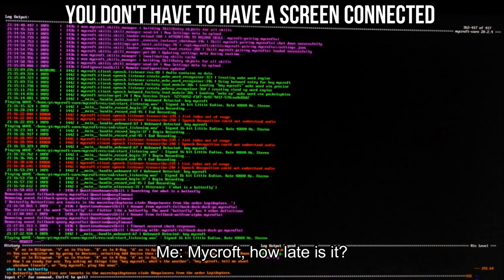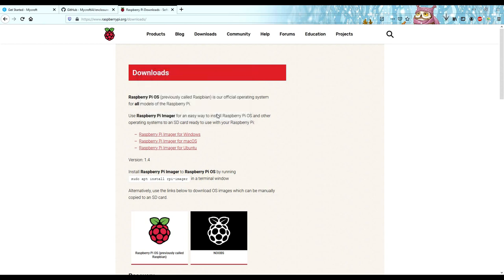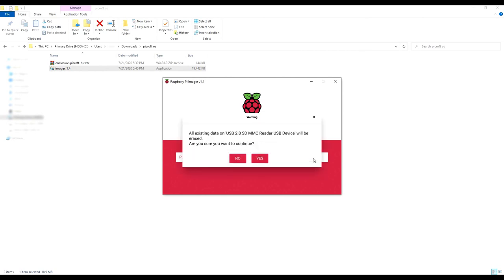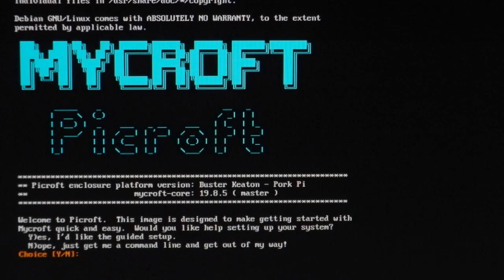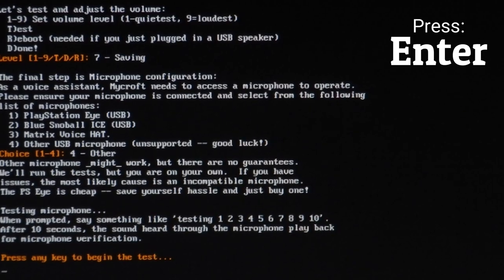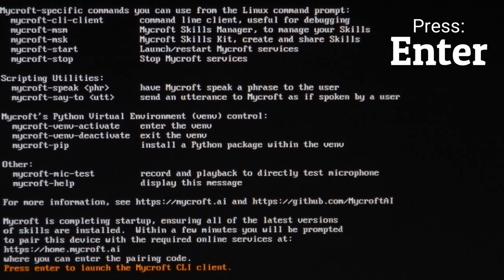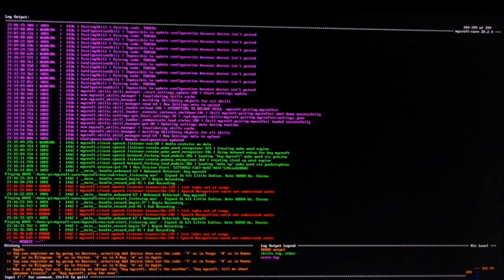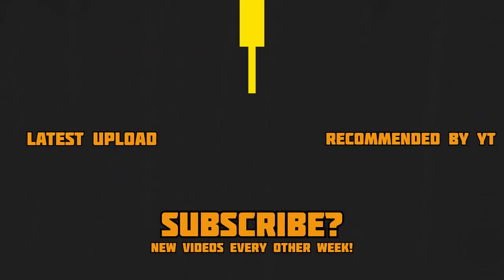Open Source Voice Assistant With Raspberry Pi 4 or 3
Making an open source voice assistant!
In this video I'll be explaining how I made this raspberry pi 4/3 voice assistant. Privacy is a big problem with voice assistants, that's why mycroft is so great!

Also check out my friend Krz who made the music in this video

Parts list:
- Raspberry pi 4/3
- Usb keyboard
- Mini usb monitor
- Usb microphone
- 3.5mm audio jack speakers/earbuds
- AC to DC, 5v, 3 amp adaptor

Song: Arcade
Artist: Krz

Song: Birdy
Artist: Krz